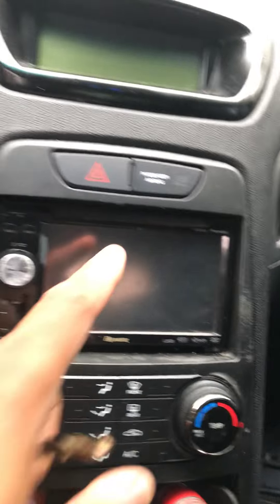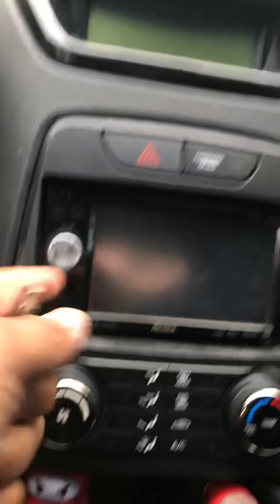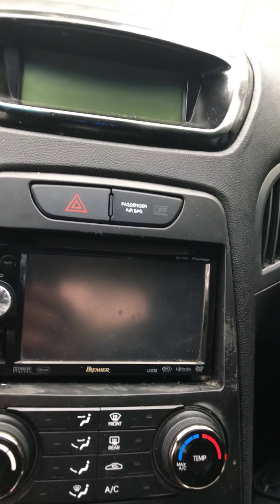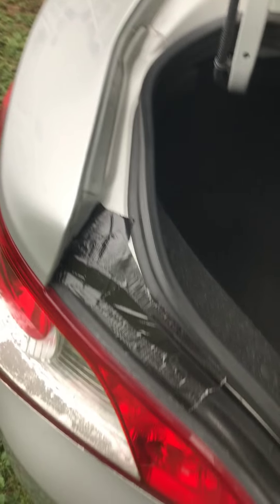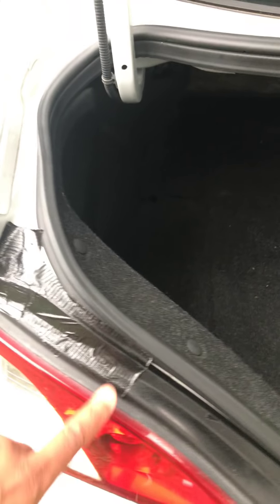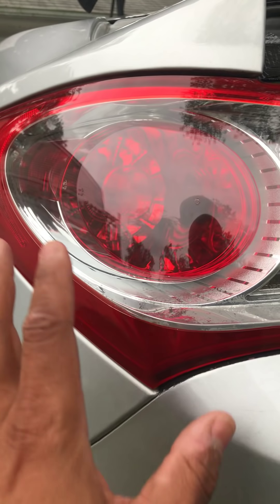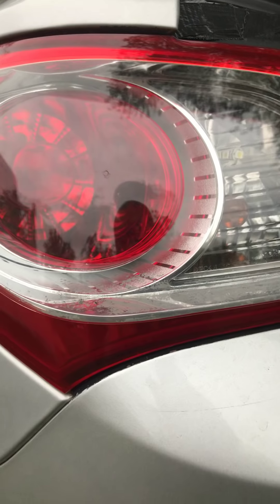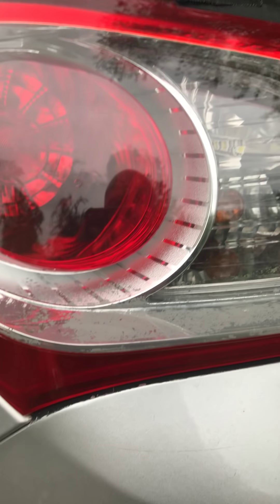Ghetto fixes on the Genesis Coupe by former owner.....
The former owner of this Genesis coupe performed some ghetto ass work when it comes to working on cars! That Busta didn’t become a gear head! Enjoy the quick video!!